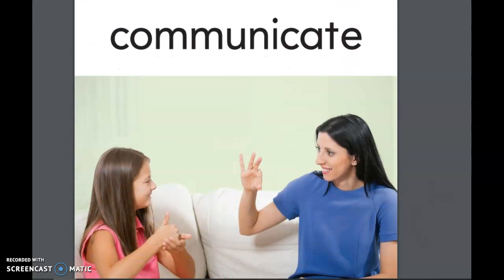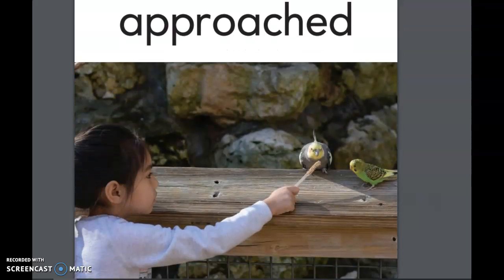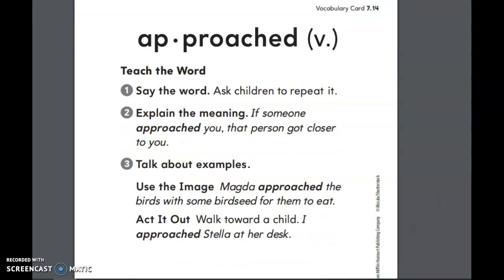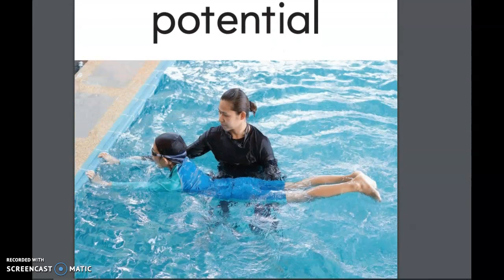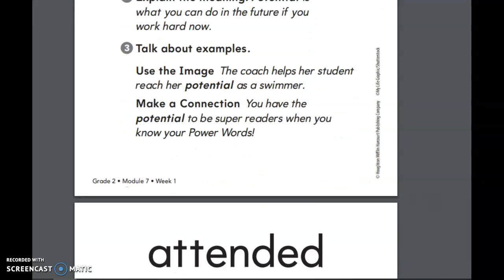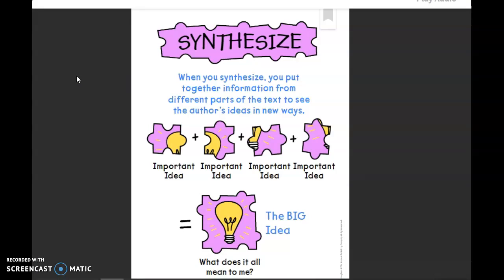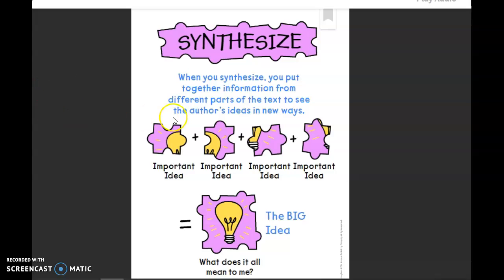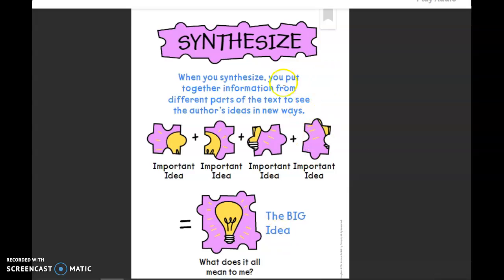Power Words and Mini lesson on Synthesize M7 Wk1 Lesson 3